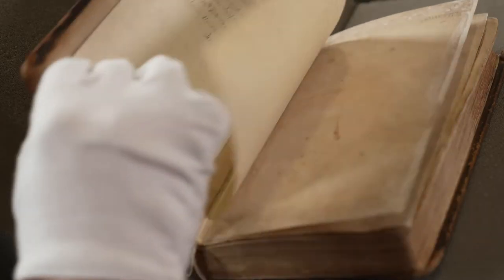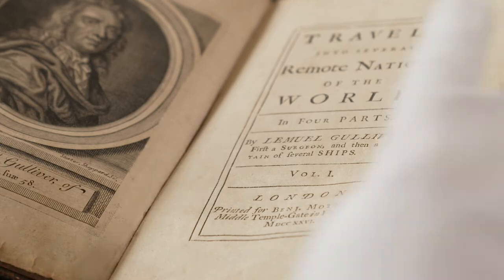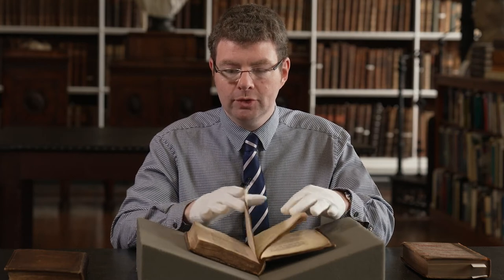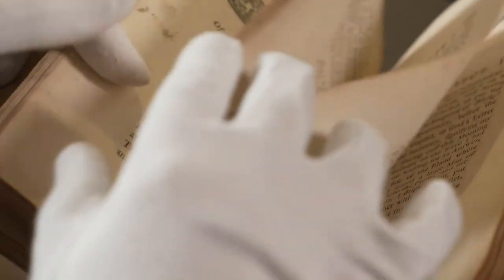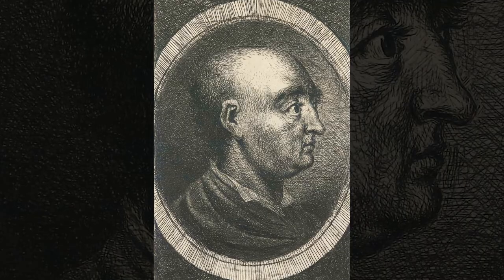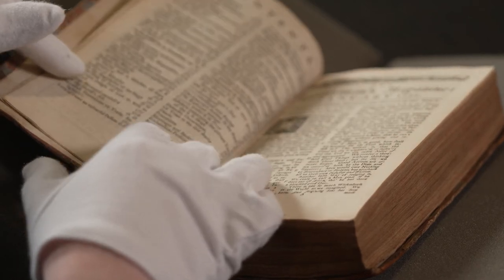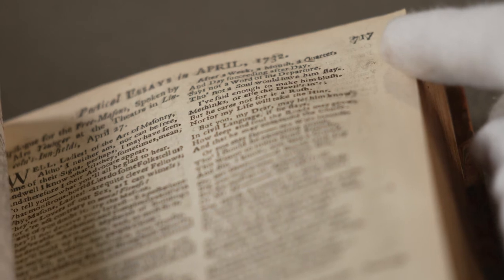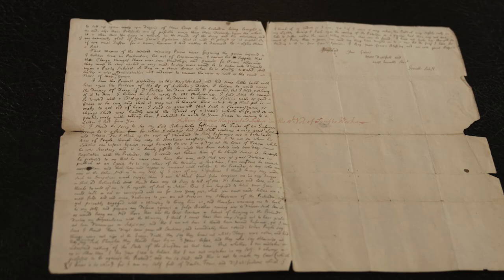Jonathan Swift Treasures from Armagh Robinson Library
This film, featuring the Director of Armagh Robinson Library, shows Jonathan Swift's personal, annotated copy of 'Gulliver's Travels', one of the treasures of Armagh Robinson Library. It then discusses Swift's visits to Armagh before concluding by showing various manuscript and printed items that the Library has relating to the famed author.